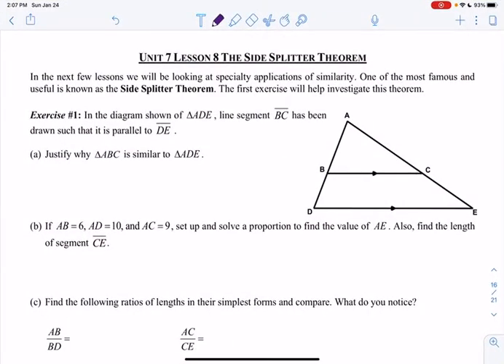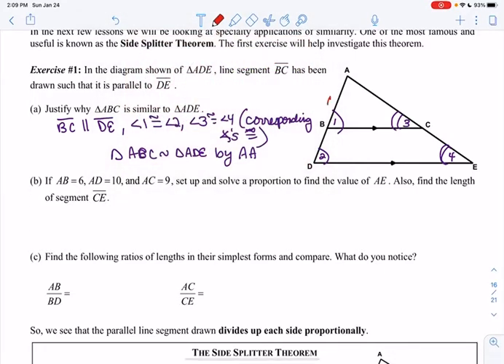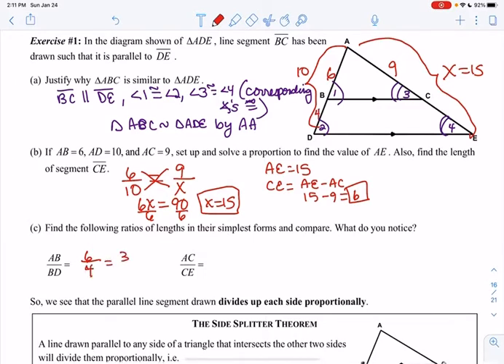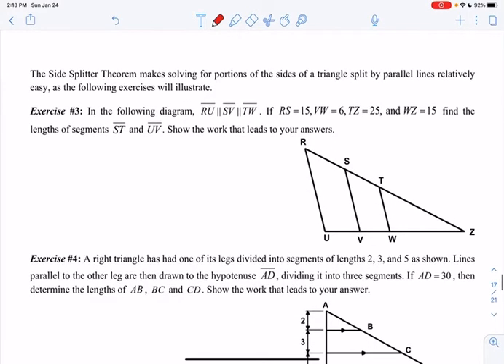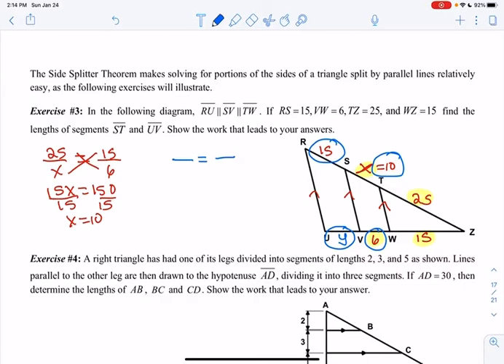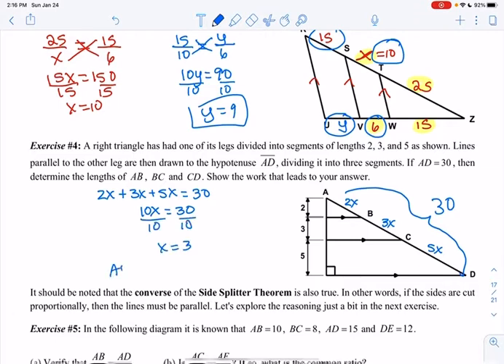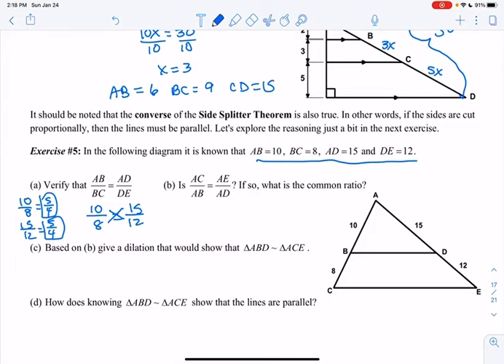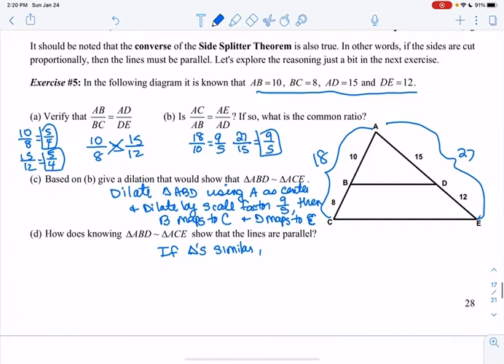Geo H Unit 7 Lesson 8 The Side Splitter Theorem